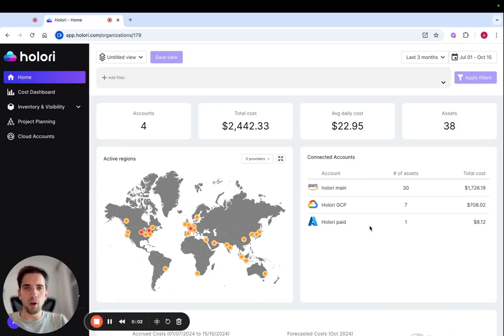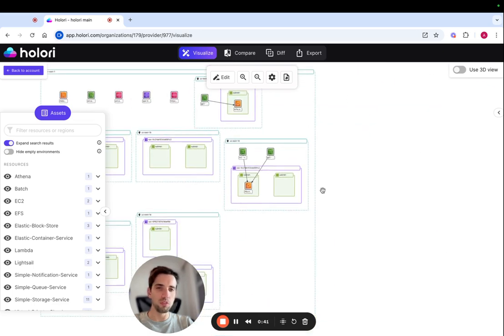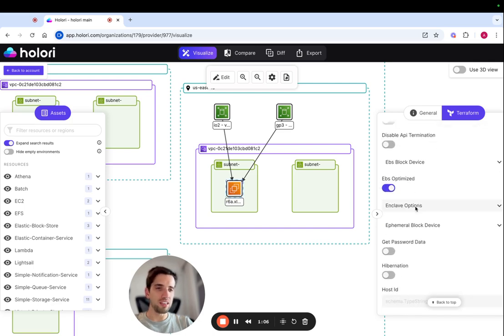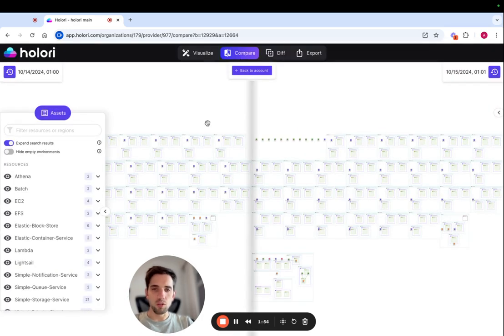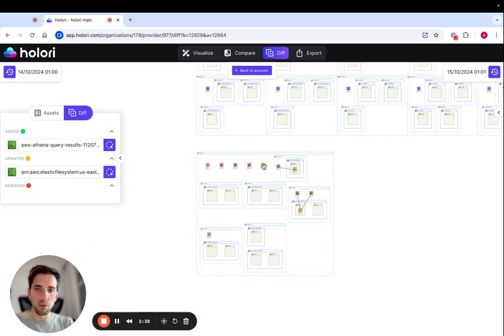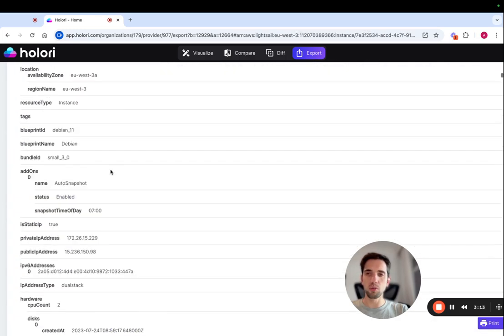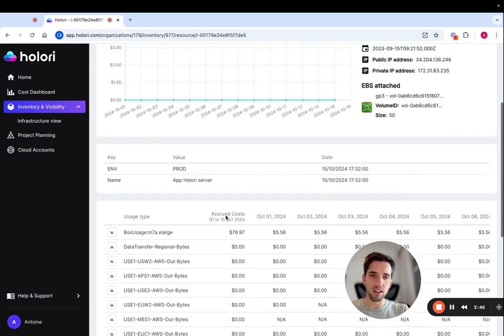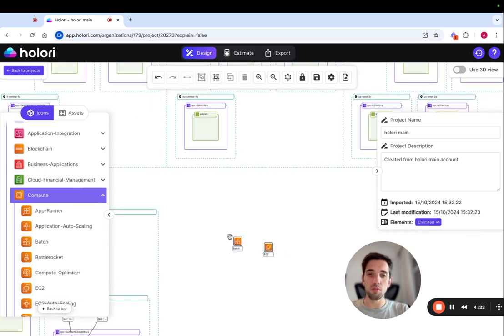Generate AWS diagrams automatically - Short Tutorial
In this tutorial video we show you what to expect from an automated AWS diagram generated with Holori.

- Automatically generate daily diagrams of your infrastructure
- Dive deep into your resources' configurations
- Easily spot changes between different dates
- Generate comprehensive infrastructure documentation in a snap